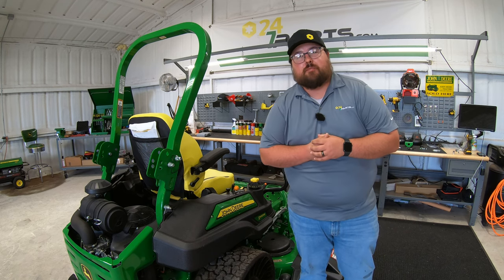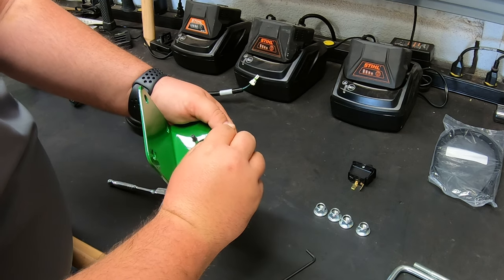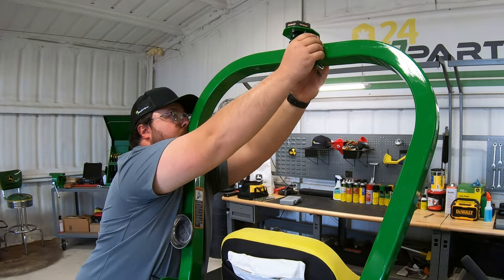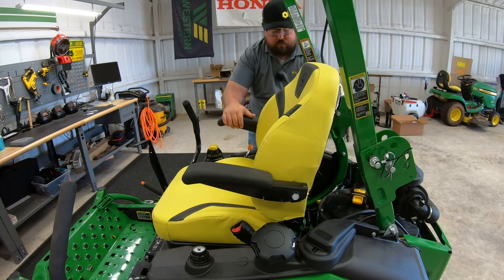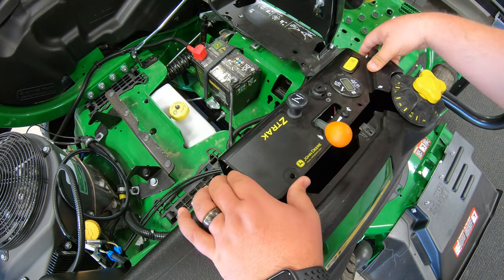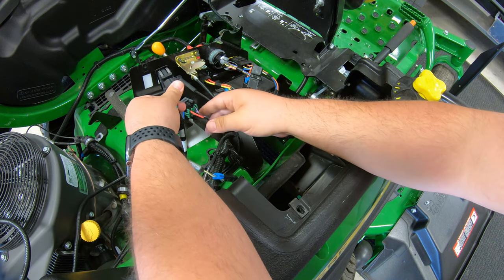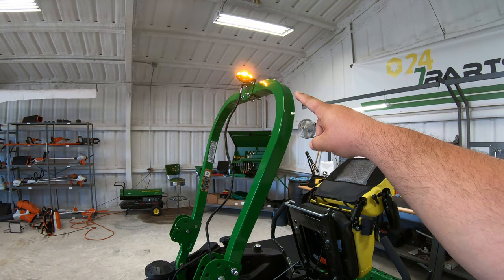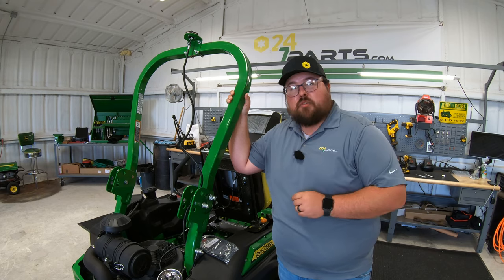How to Install Beacon Light on John Deere Z9 Zero Turn Mower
Easy and fast way to install beacon light kit onto your John Deere Z9 Ztrak Mower!

0:00 - Intro
0:08 - Install Beacon Light onto Mounting Frame
1:06 - Mount Beacon Light onto ROPS Frame
2:00 - Hookup Wiring Harness
4:44 - Zip Tie Wiring Harness to Frame
5:12 - Overview